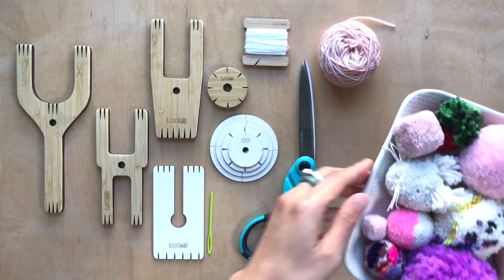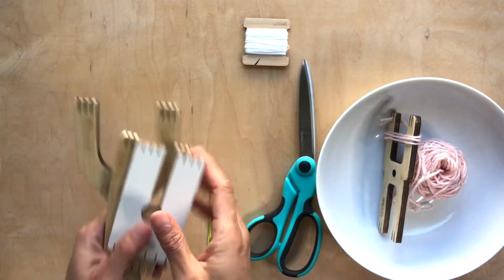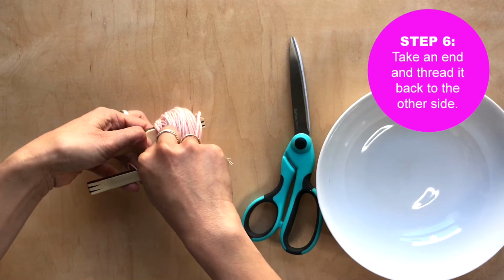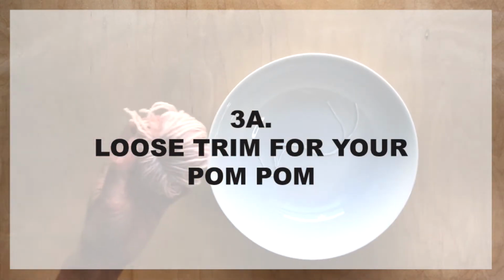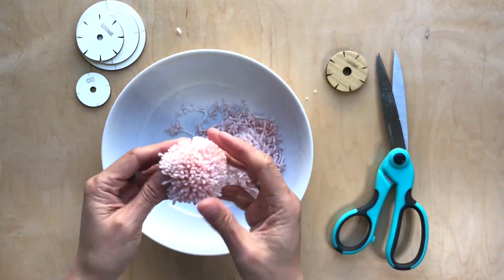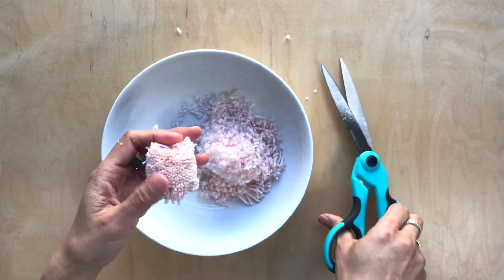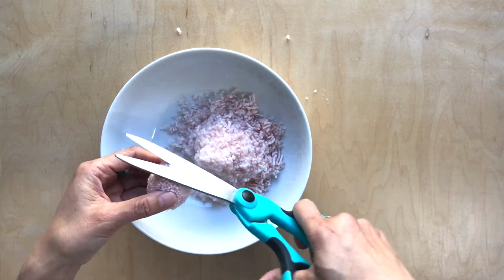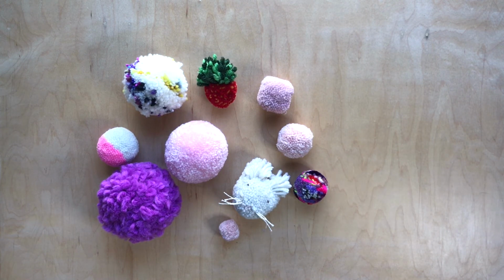Making Good Pom Poms with Loome Tools: Tips & Tricks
Loaded with tips and tricks for a successful pom pom like how to tie a tight knot and how to trim a dense pom pom.

Excellent for beginners and those needing a refresher!

SECTIONS (This video is split into 4 sections):
1. Winding Yarn Onto the Loome Tool (1:34)
2. Tying Tight Knots that Hold Your Pom Poms Together (3:25)
3. Trimming a Loose Look (6:54)
4. Trimming a Dense/Orb Look (9:30)

TOOLS NEEDED:
1. Any 5-in-1 or 4-in-1 Loome Tool
2. Loome Pom Pom Trim Guide
3. Sharp Scissors
4. Optional: Needle
5. Dish for Trimmings
6. Floss for Tying

YARN USED IN THIS VIDEO:
1. Worsted Weight 100% Wool Yarn

OTHER RELATED HOW-TO VIDEOS:
1. pom pomSee our Pom Pom playlist for pattern, fruit, shapes, etc pom poms.

(Uploaded Feb 2020)